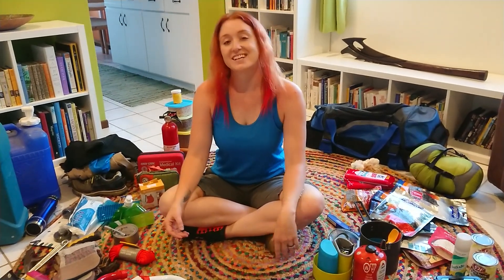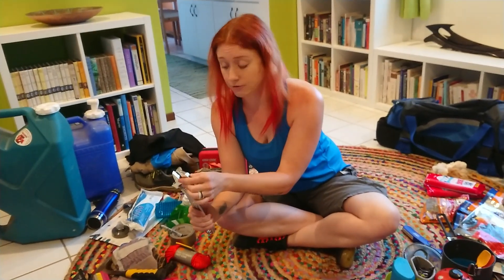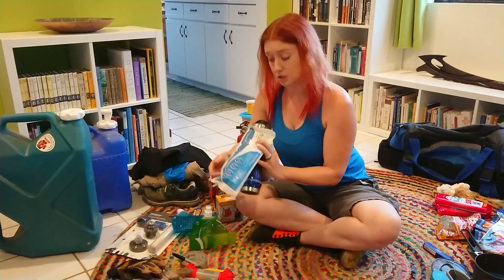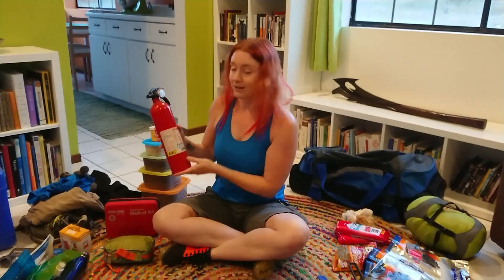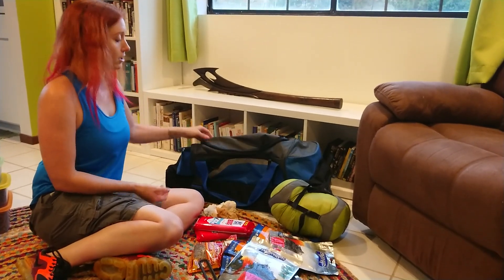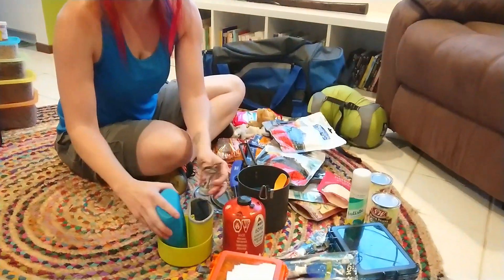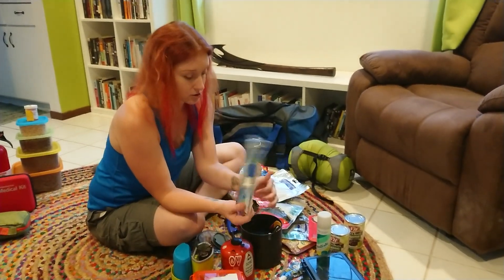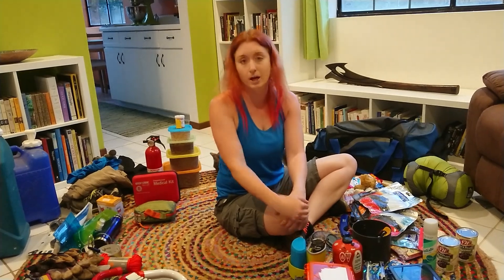Earthquake Kit with Jess Phoenix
Volcanologist Jess Phoenix helps you understand what should be in your earthquake kit.